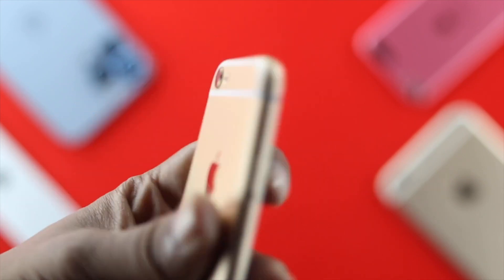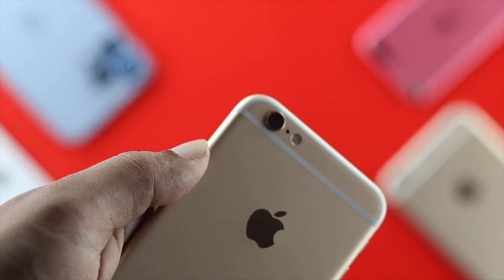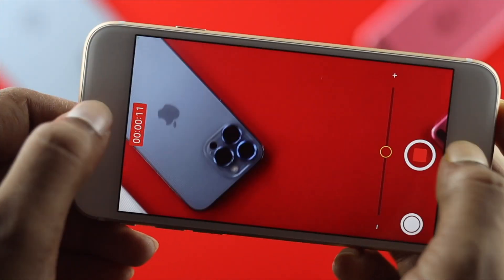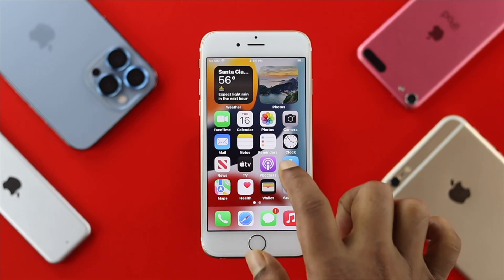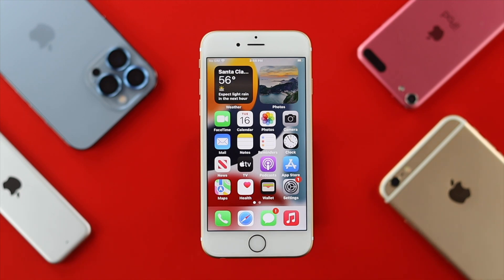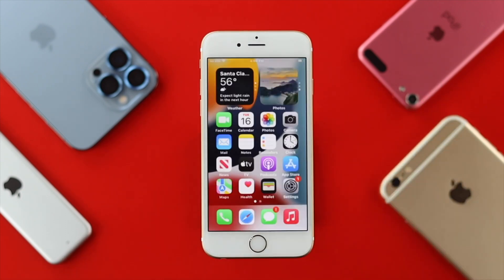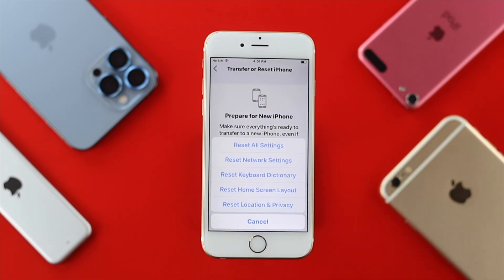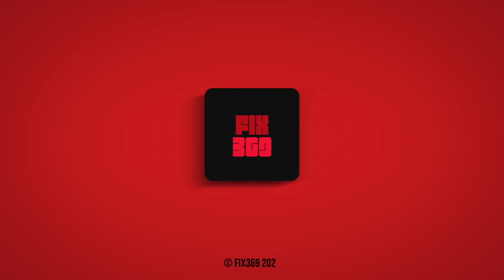iPhone 6s or 6s Plus: Mouthpiece Not Working? [Fixed]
iPhone 6s or 6s Plus Mic not picking up any sound after iOS 15 Update, you can hear the audio but your voice or any external sound doesn’t get recorded or the other party can’t hear you during the calls? The best 5 Solutions to fix Mouthpiece not working problems on iPhone 6s/6s Plus.

Here we will also show you how to detect which iPhone 6s mic is giving you trouble.

0:00 Mouthpiece not working on iPhone 6s
0:23 Check Which Mic giving you trouble
1:23 Solution 1: Make sure Mic is not covered
1:55 Solution 2: Allow Access to Mic for your apps
2:42 Solution 3: Turn Off Restrictions
3:19 Solution 4: Soft Reset
3:46 Solution 5: Reset All Settings